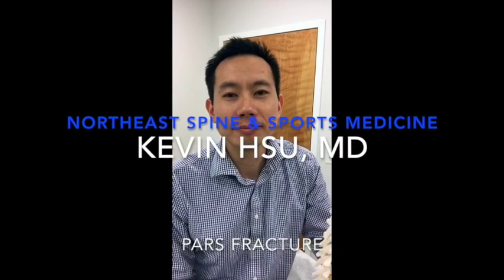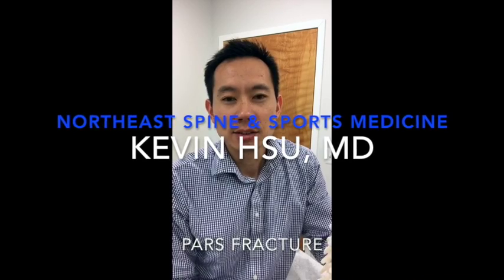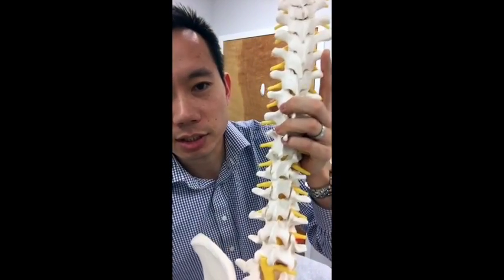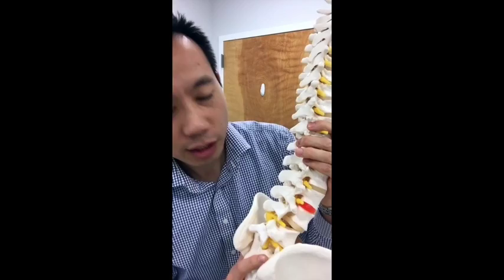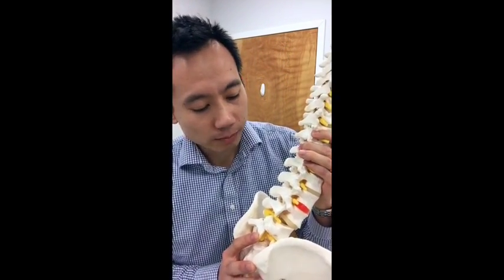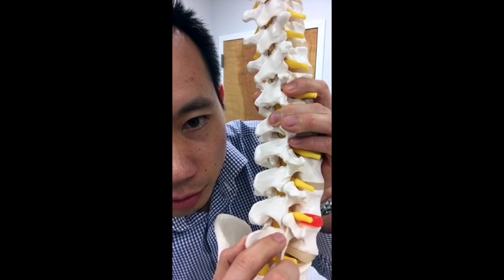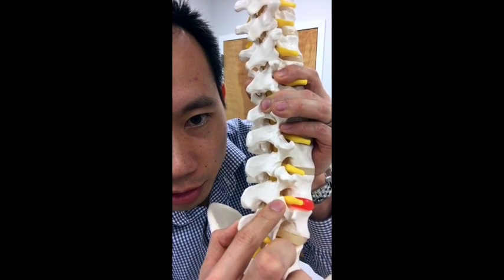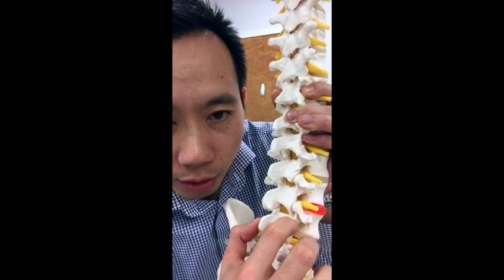Low Back Pain - Pars Fracture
Note in the video I said that pain is unilateral most of the time, but note that symptoms across the back, on both sides are also a common manifestation of this problem

This type of injury is commonly seen in our younger athletic population. A combination of frequent hyperextension (such as in back handsprings), and repetition (such as frequent practice with little time for breaks), lead to stress on the bone which may eventually fatigue to the point of fracture.

Nonsurgical treatment for this condition is usually successful.  Nevertheless, before embarking on a treatment for this condition, if you think you have this problem, contact your doctor or give us a call to have a consultation.